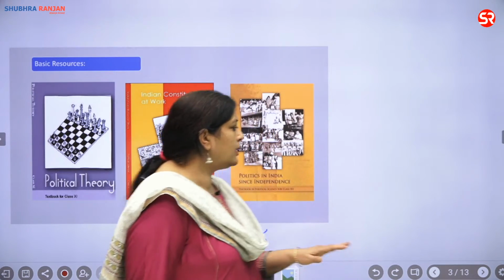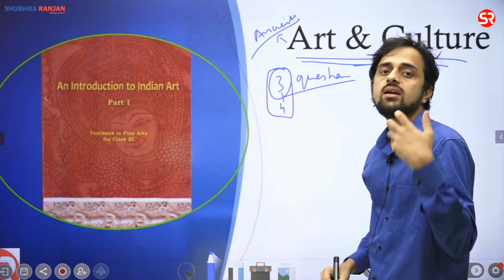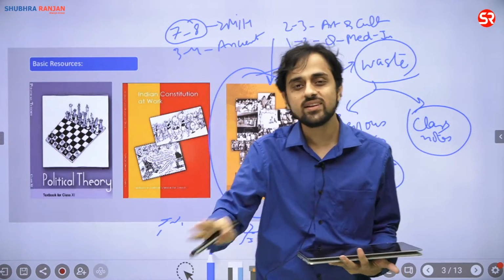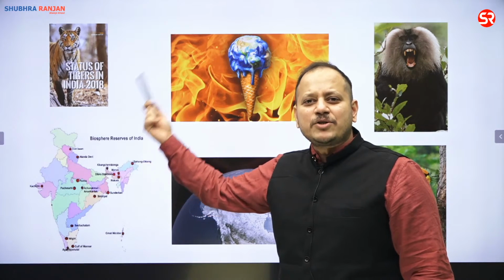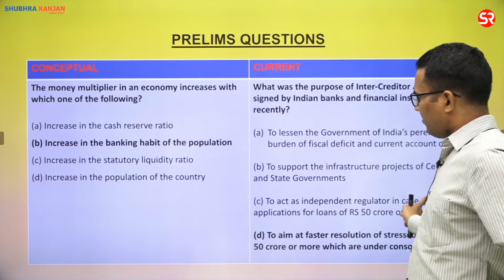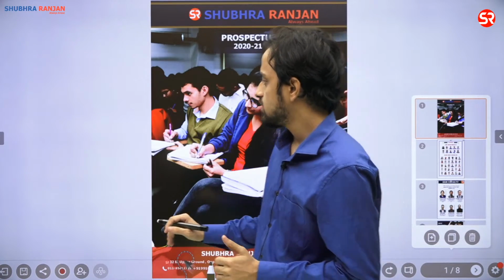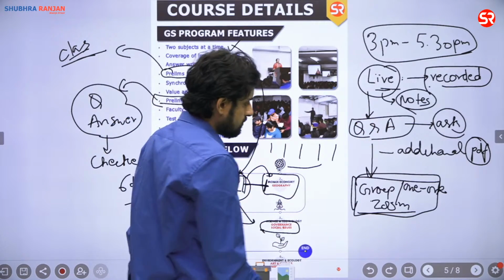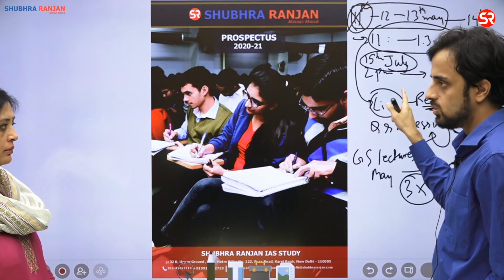How to prepare for UPSC 2021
GS Foundation 2021 Tablet Course starting from 15 May, 2020.
Daily LIVE Lecture will follow with Daily LIVE Q&A Session for doubt clearance.
The GS Foundation Course includes Class Tests, Prelims Tests and Mains Test Series 2021.